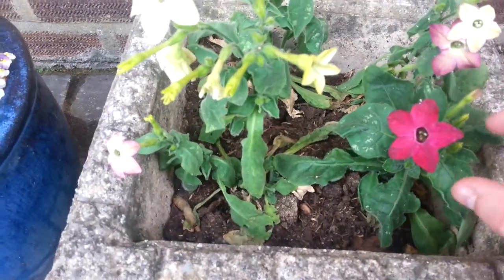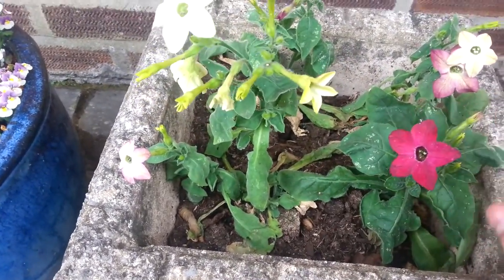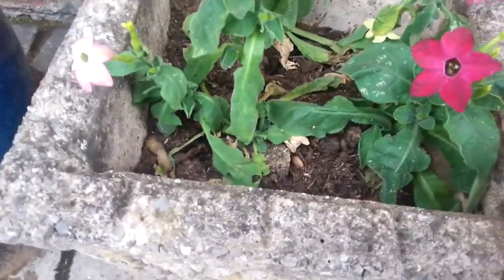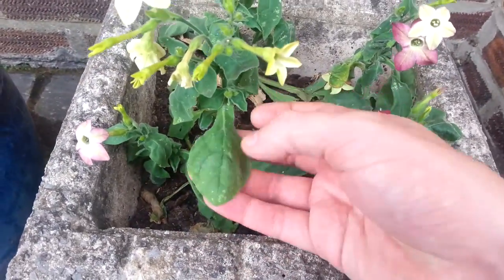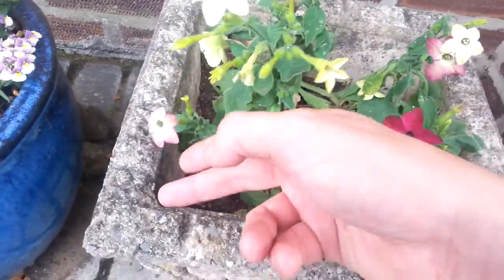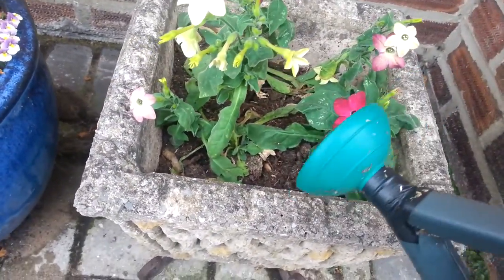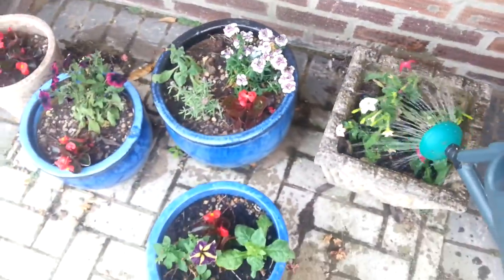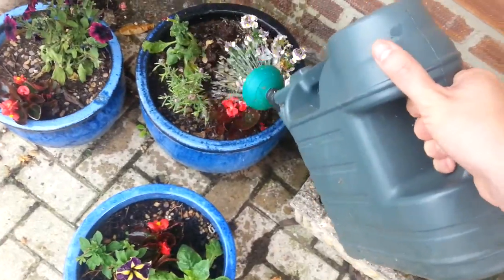N. Rustica multicoloured flowers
Showing how this tobacco plant looks when it flowers